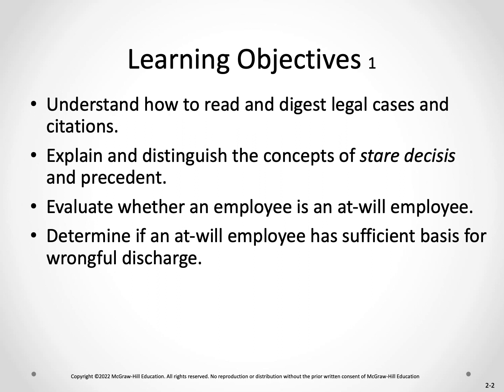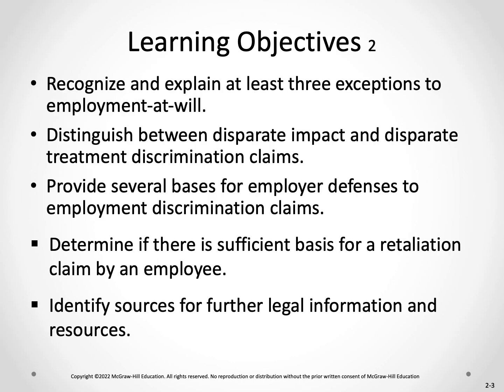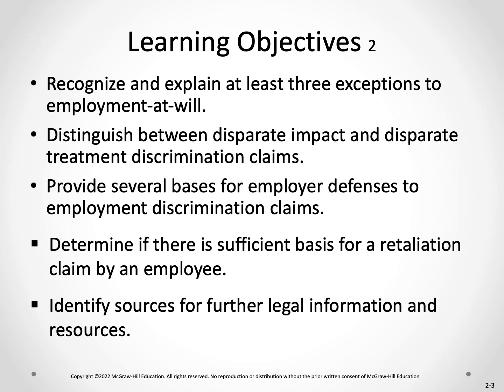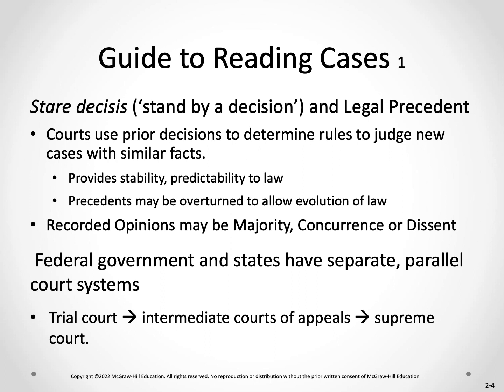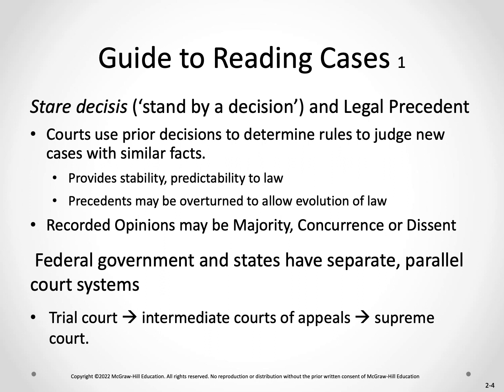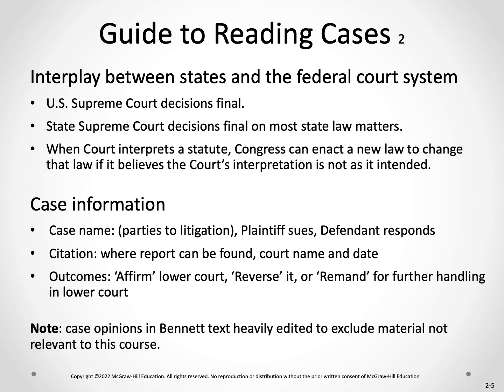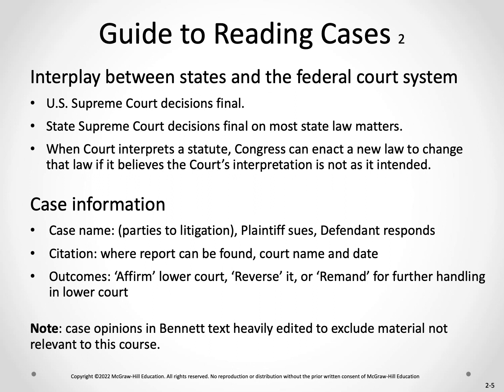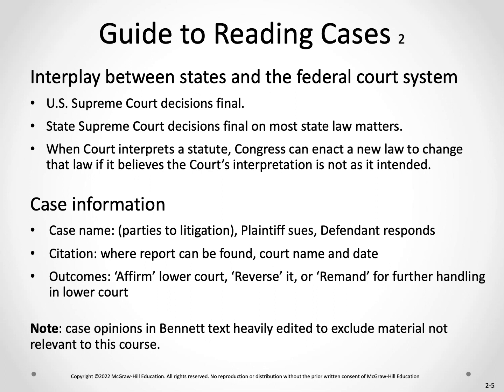Employment Law Chapter 2 Employment Law Toolkit Part 1 with Audio